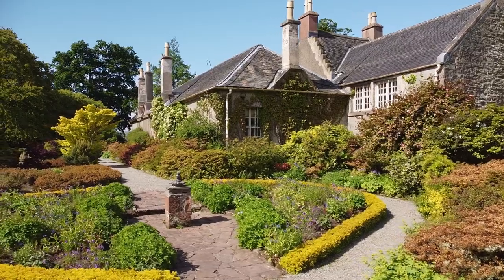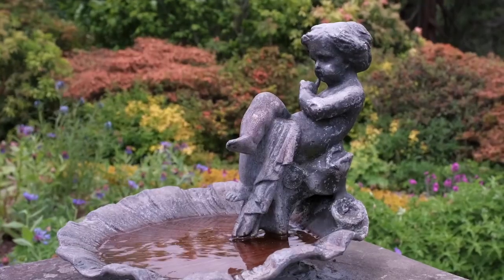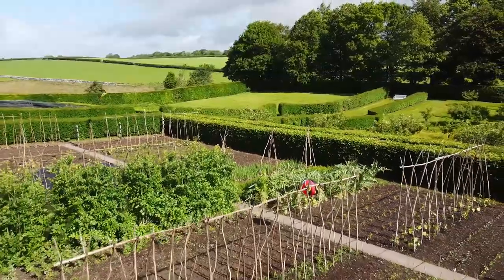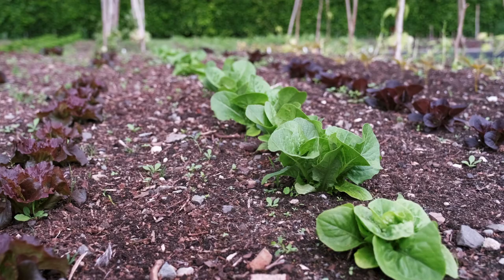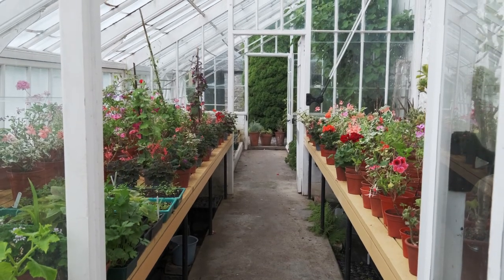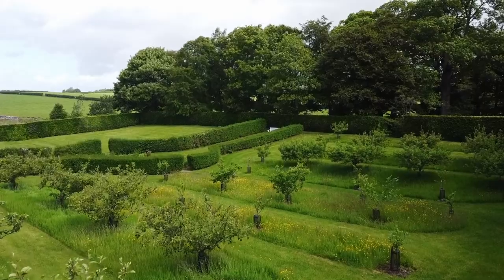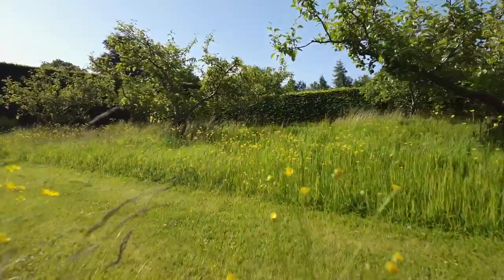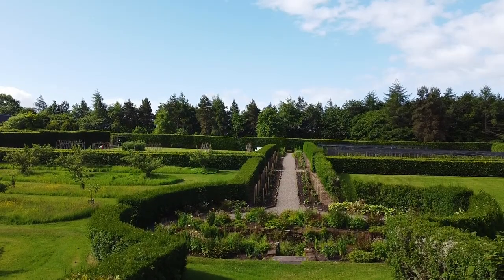Why we love Geilston Garden